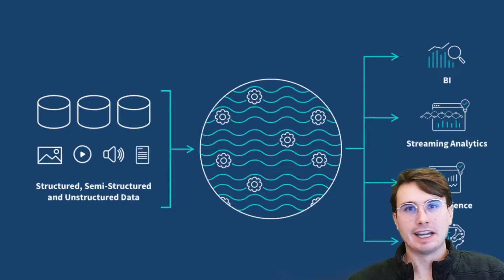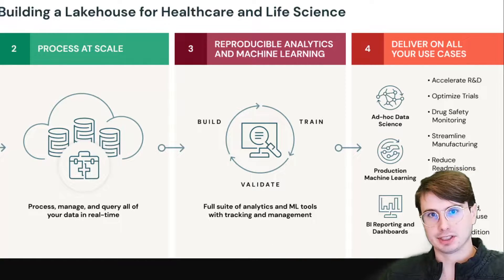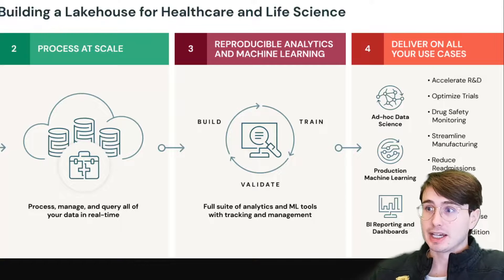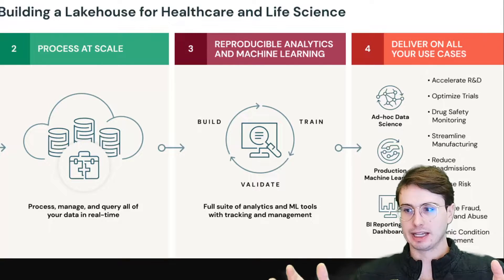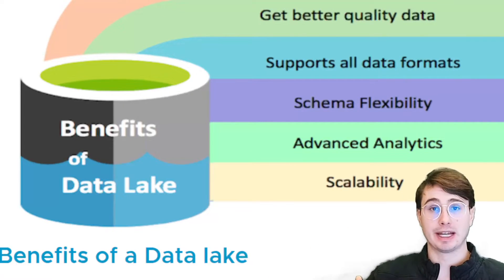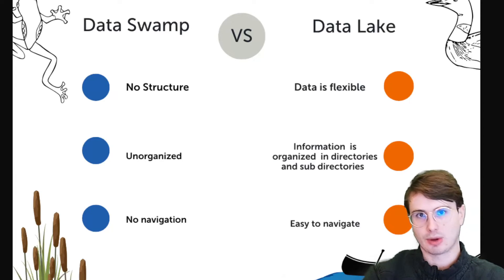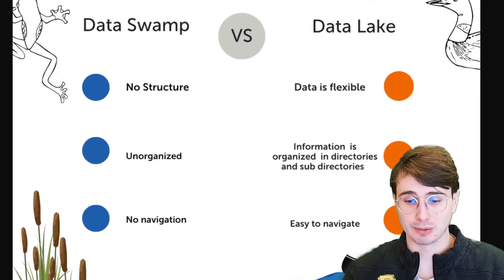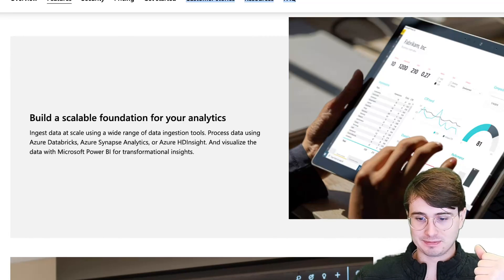What is a Data Lake? Full Data Lake Guide for Beginners!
In this video, I'll give you everything you need to know about Data Lakes, what they're used for, pros/cons, and some top Data Lake providers!